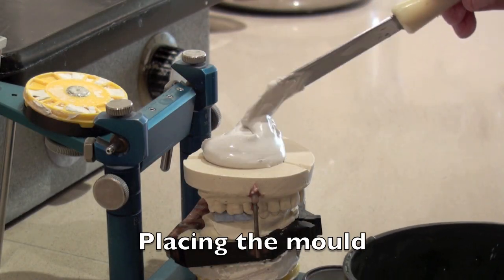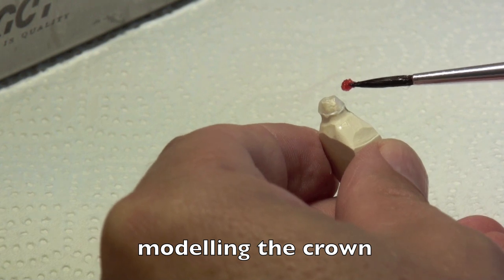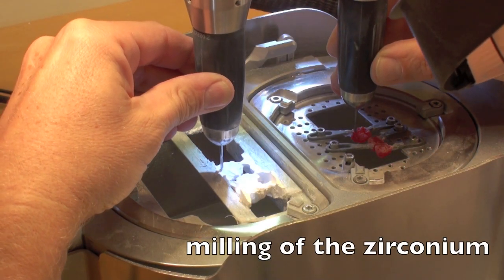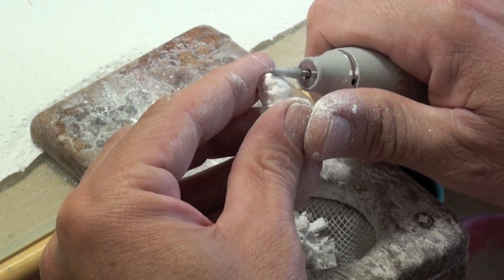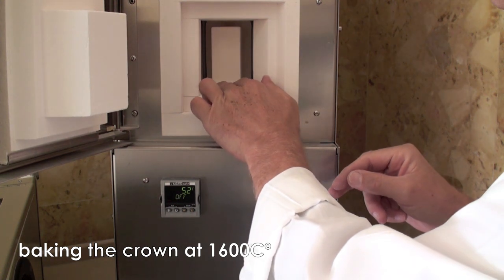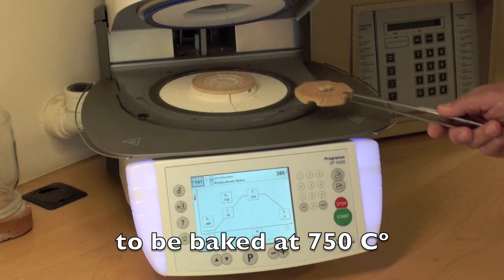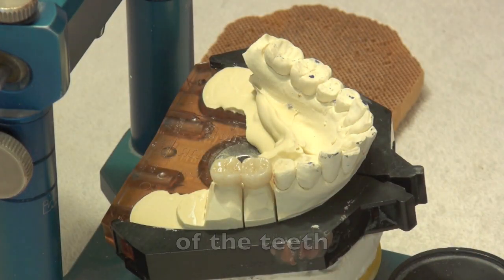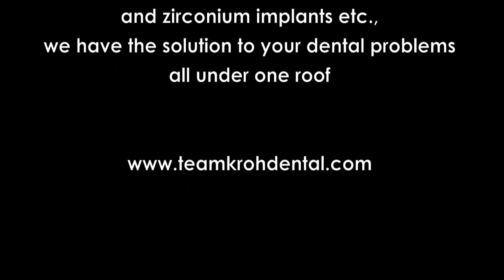Team Kroh Dental - Demonstrating the production of zirconium dioxid crowns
Peter Kroh dental technician from t.k.d. shows the complete process from start to finish.
The combination of surgery and laboratory on our premises, allows us to produce a high quality
product in the shortest time possible.